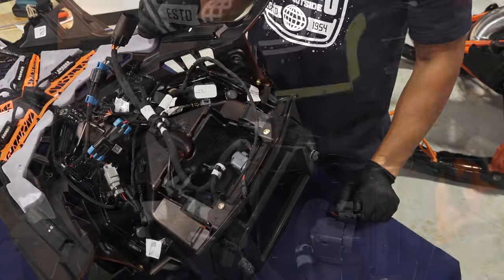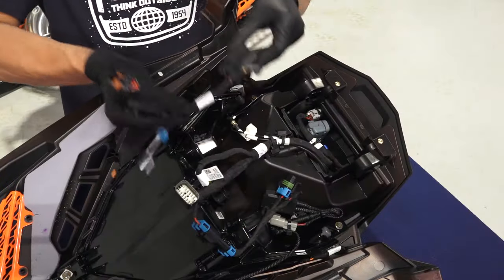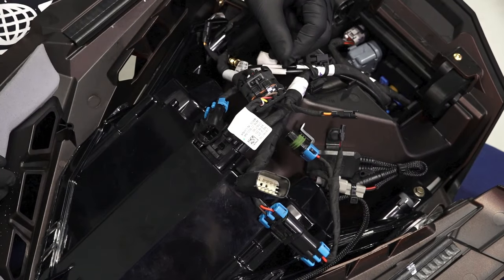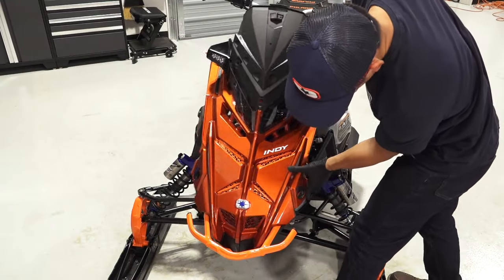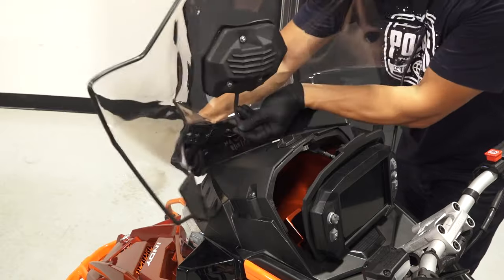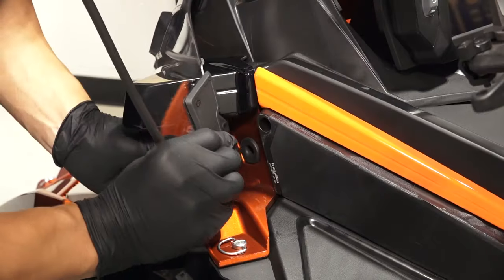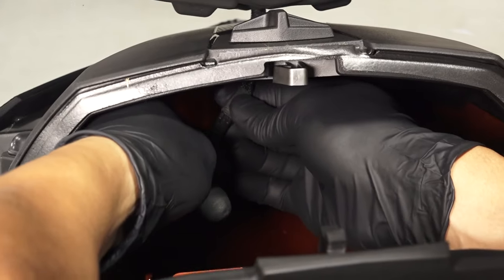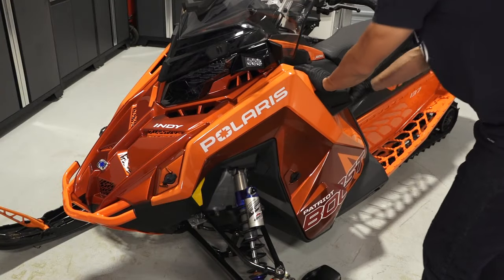Integrated Center Auxiliary Light Windshield Kit Installation | Polaris Snowmobiles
In this video, we cover the integrated center auxiliary light windshield kit installation process.

When the snow is deep and the mountains are calling, the industry-leading lineup of mountain sleds from Polaris is ready to go.